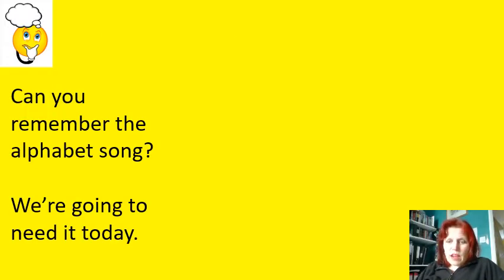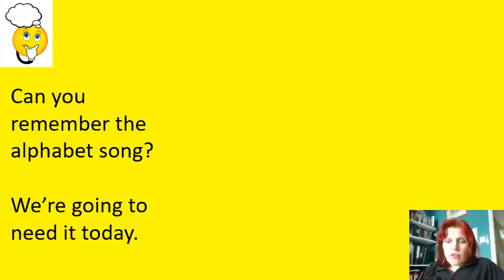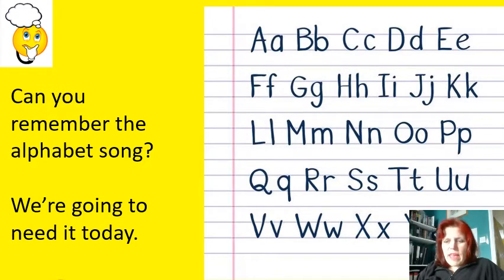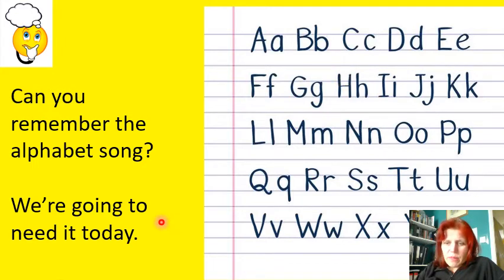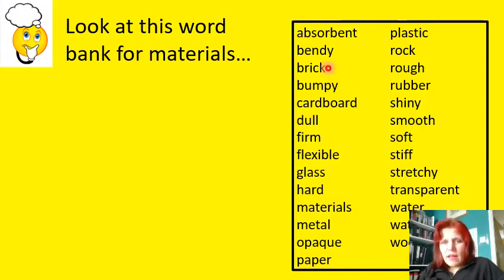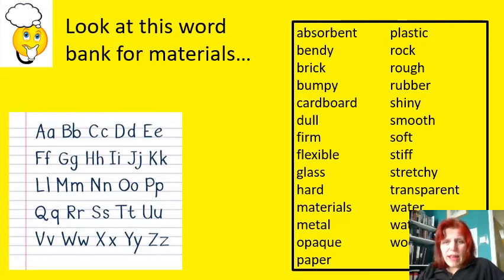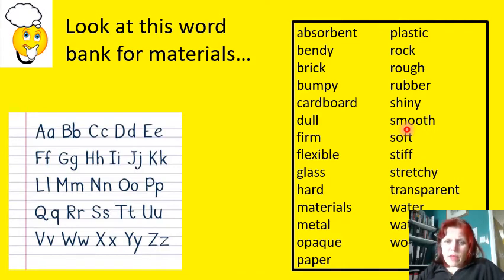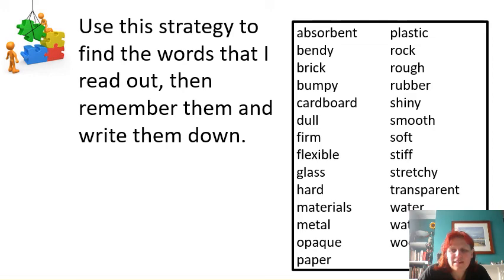Year 2 Spelling - Spring 2 Week 4 Day 4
Teaching spelling at Year 2.
Following the No Nonsense Spelling scheme of work we are now on Block 4 lesson 19 - Spring 2, week 4, Day 4.

Today we are exploring how to use of alphabetically organised word banks to help us with spelling in our writing.

Children will then use this word bank to find and write down the words as I read them out.